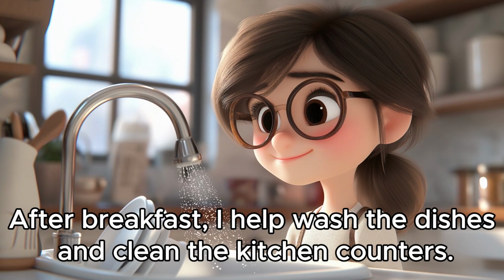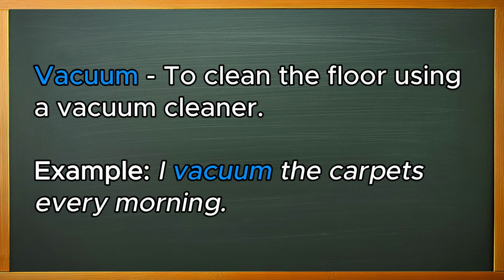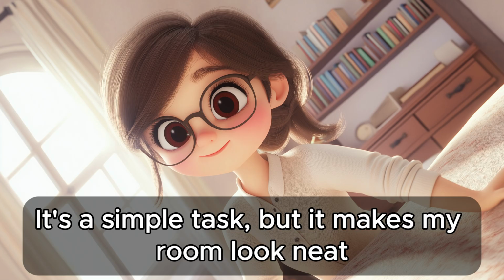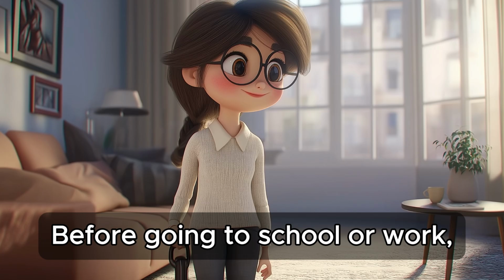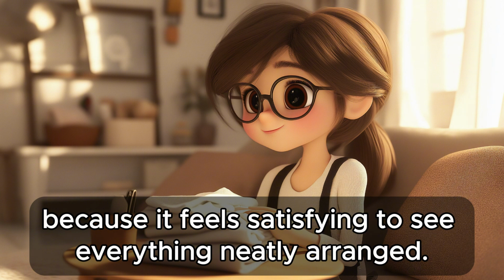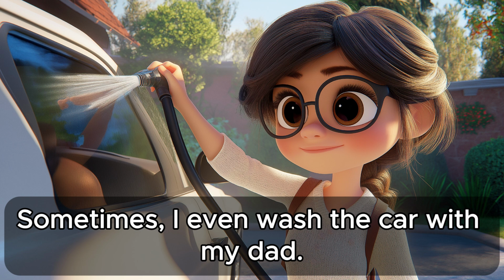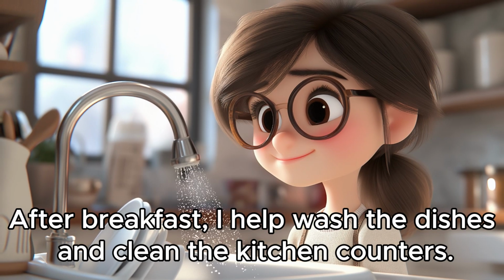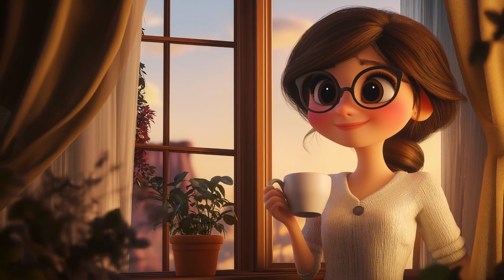The Household Chores I Do Every Day | Improve your English | Practice English Listening & Speaking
The Household Chores I Do Every Day | Improve your English | English Listening & Speaking Skills | Practice Speaking Everyday

Hello! In today's English lesson, we will hear a story about The Household Chores I Do Every Day. This lesson promises to improve your English listening and speaking skills. You will also learn some interesting vocabulary and expressions.

What's in this lesson:
• Learn about The Household Chores I Do Every Day.
• Learn some new English words and expressions and their meanings.
• Listen to the story and then practice speaking.
• At the end, hear the story one more time to see how much you remember!

Chapters:
00:00 - Welcome
00:15 - The Household Chores I Do Every Day
02:47 - Learn some interesting words and expressions
04:38 - Practice speaking
14:37 - Listen to the story one more time
17:13 - Goodbye

This lesson is good for all learners. You'll hear The Household Chores I Do Every Day story and practice English at the same time. Come with me and learn some interesting English words and expressions. Some words are different in different places, and we'll learn about that too.

Listen to each story, practice speaking, learn new words, and get better at English!

"Improve English Skills" is a YouTube channel dedicated to helping people enhance their English listening and speaking abilities through engaging stories. Here, you'll discover a variety of interesting and easy-to-follow tales that make learning English enjoyable and accessible.
This channel is perfect for anyone looking to improve their English through engaging listening practice and enjoyable speaking activities.